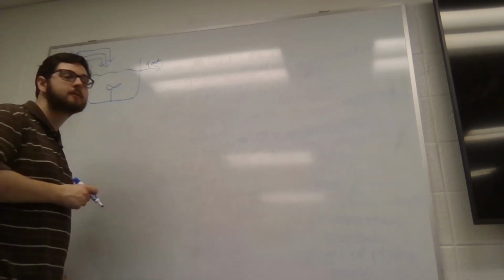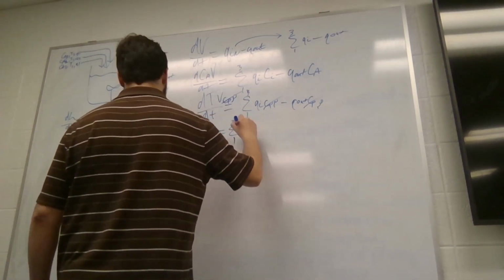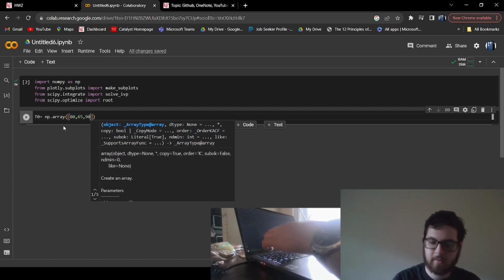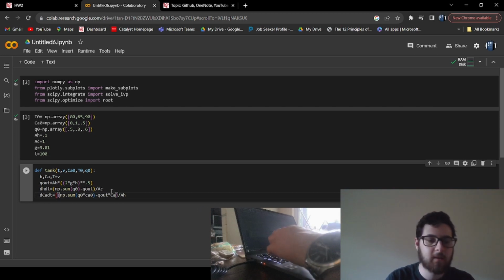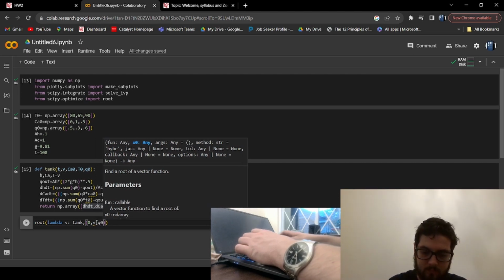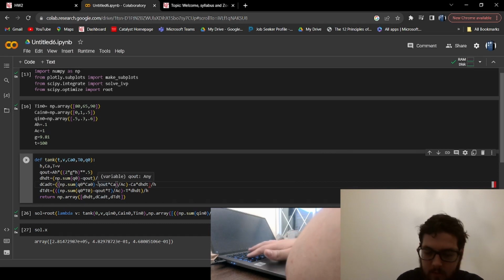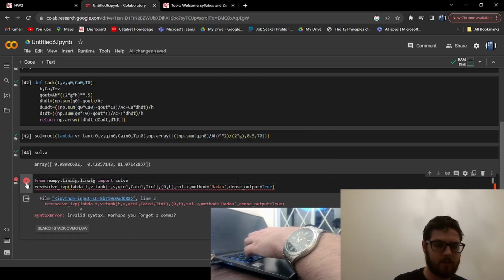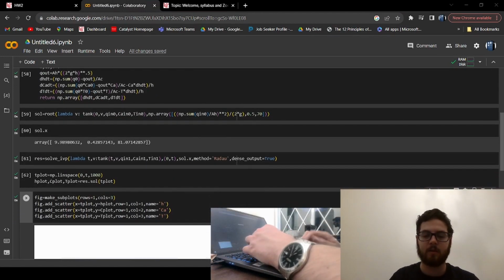Multi Stream Differentials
Differential equations in a tank with multiple inlet streams.